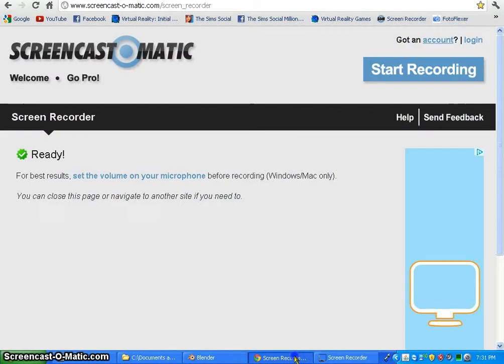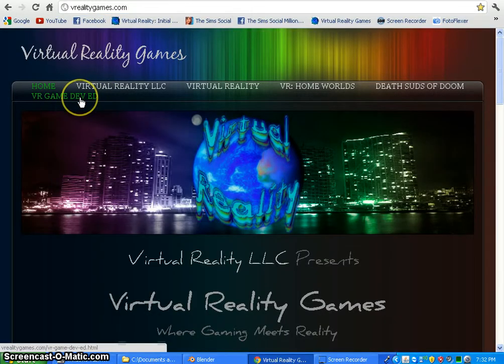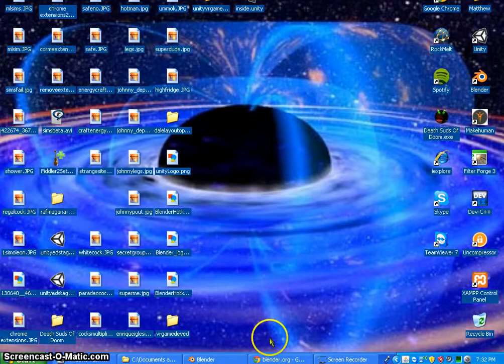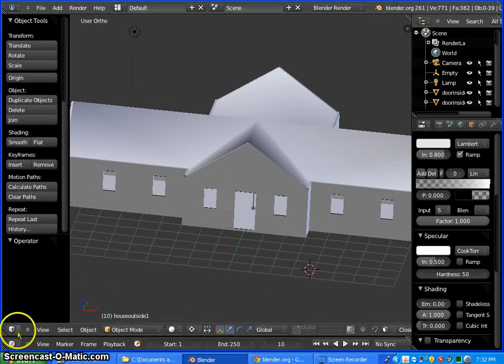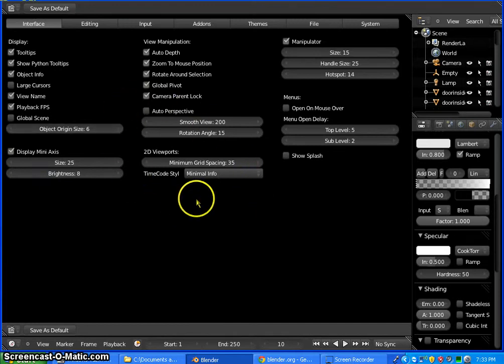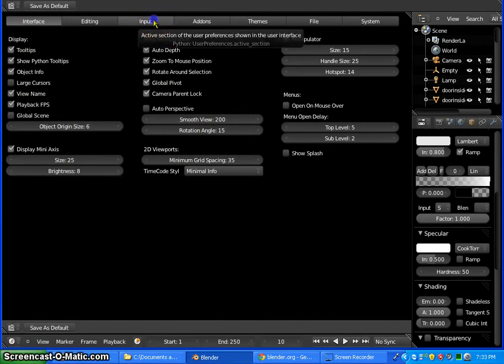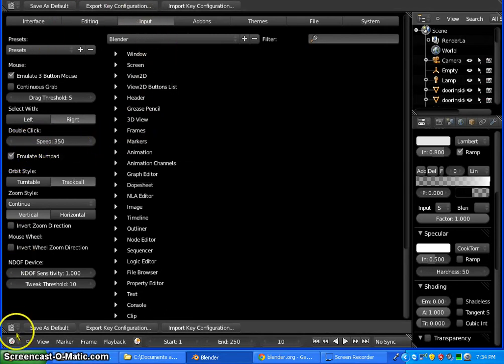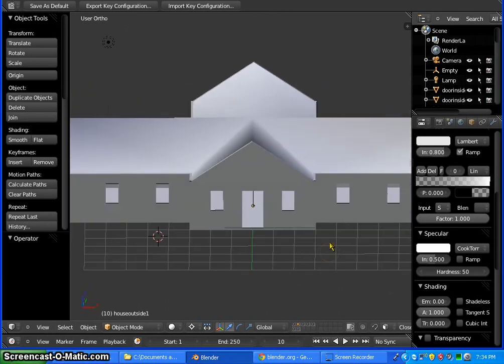Virtual Reality Game Dev Ed - Blender Advanced tutorial spre.avi